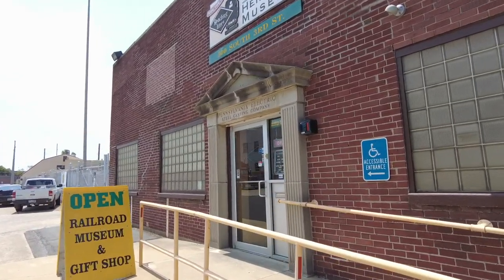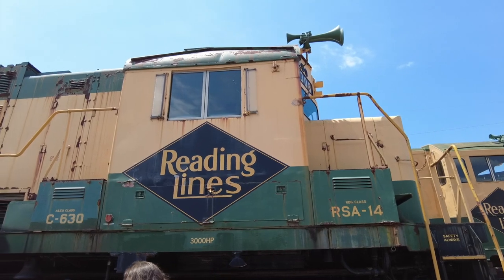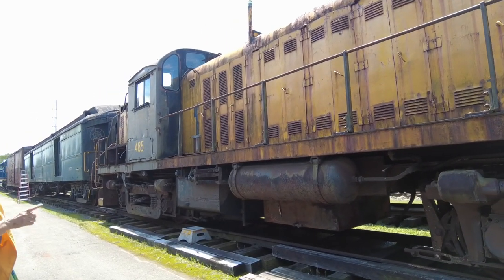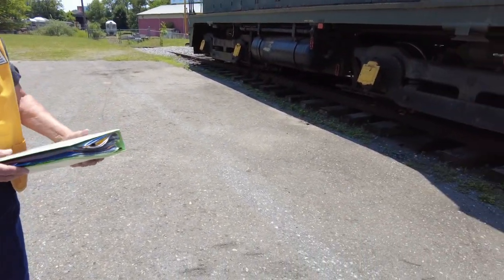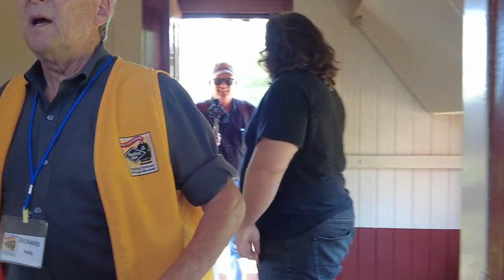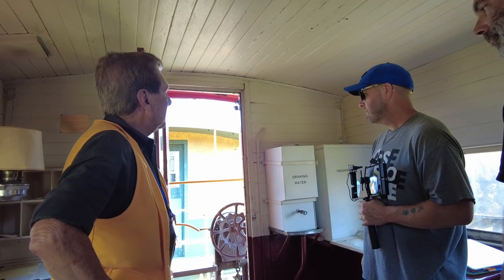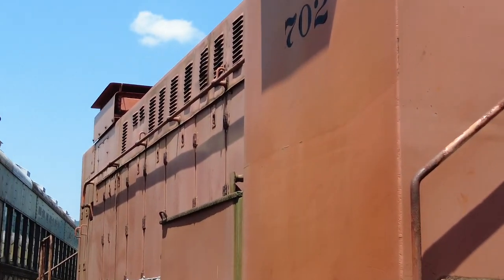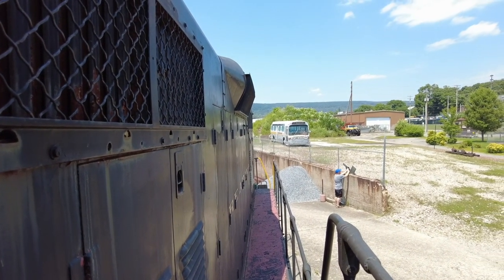Visiting the Reading Railroad Heritage Museum | Part 1 of 3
Join me on my first visit to the Reading Railroad Heritage Museum in Hamburg, Pennsylvania. This museum has a fantastic collection of Reading Railroad locomotives, passenger cars, freight cars, model railroads, and other Reading Railroad memorabilia.

Part 1 takes us on a guided tour of the rail yard. Nearly all of the locomotives and cars here are former Reading Railroad equipment regardless of their current paint schemes. And I'm happy to say the museum has plans to restore and repaint all of them!